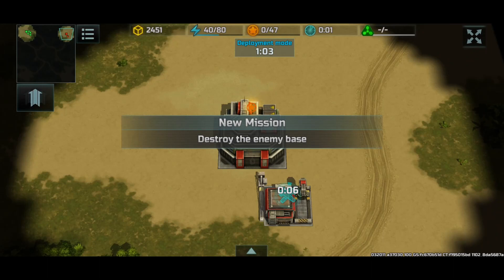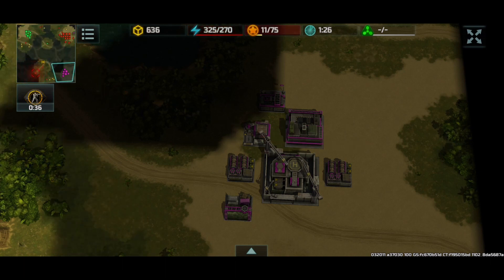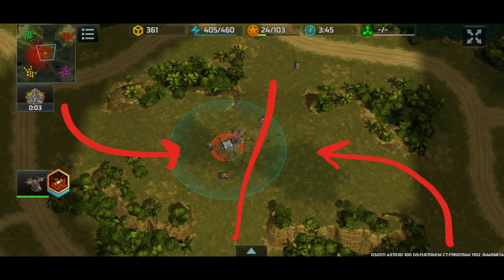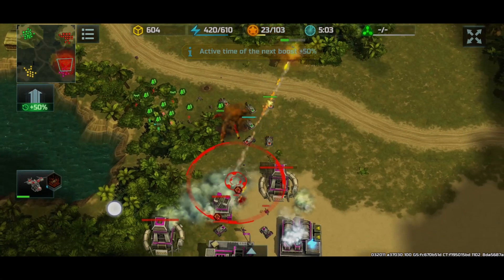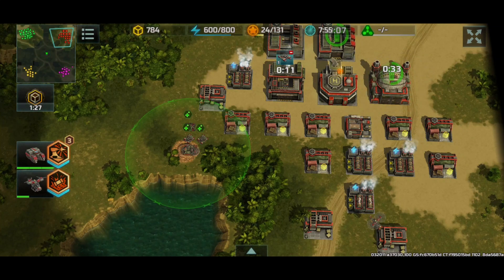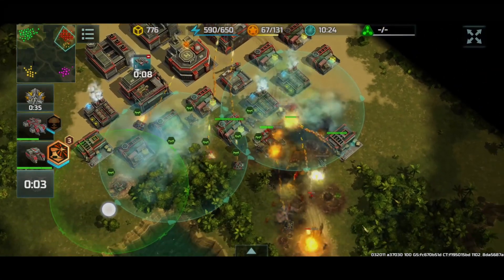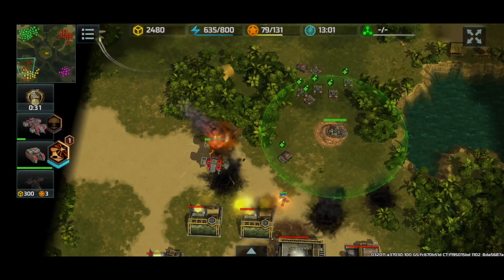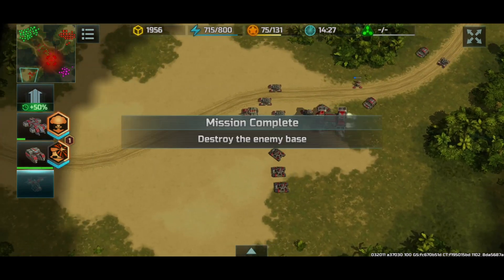Art of War 3 - [Guide] Reliable Partner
This is an updated guide on the "Reliable Partner" tournament in art of war 3. Nothing changed that much, except for the fact that big containers spawn in the middle since the last time I covered this tournament. Enjoy!